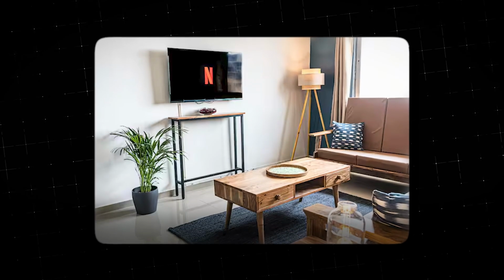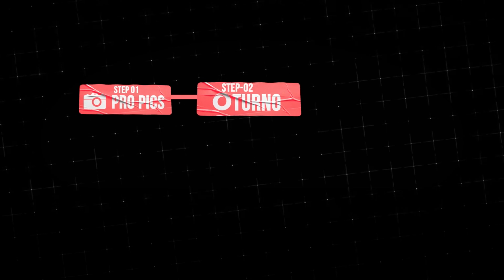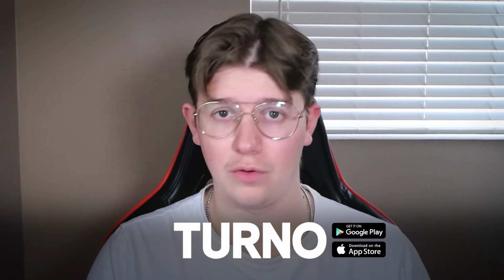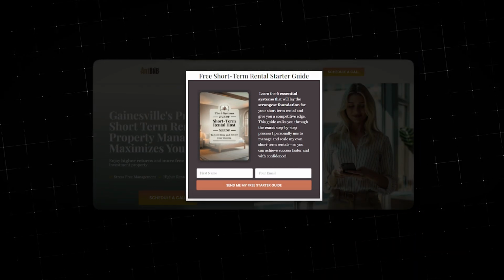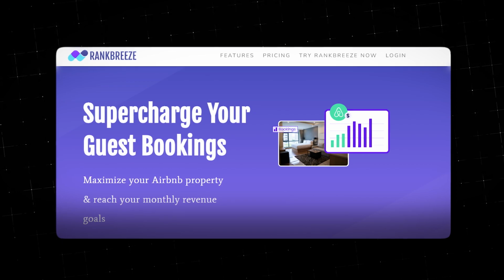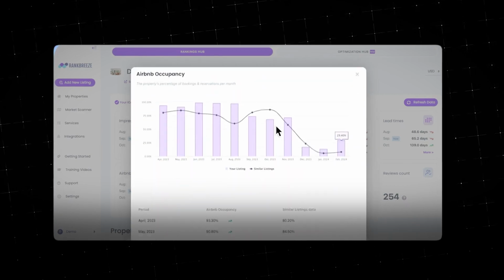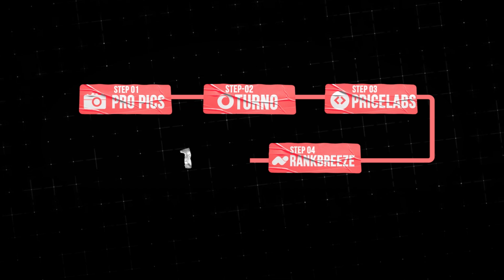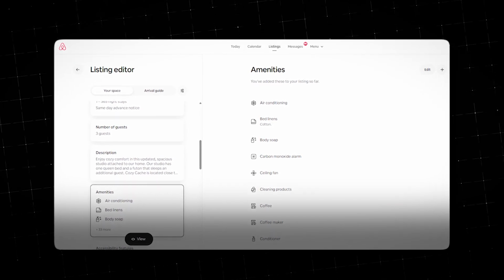5 Step Airbnb Listing Setup Guide - Increase Bookings And Make More Money With Less Effort!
Want to learn the exact way to set up your Airbnb listing? How to set up essential systems for cleaning, pricing, and more? How to get miles ahead of your competition?

Follow this easy step-by-step guide to easily create the strongest Airbnb listing possible for your Gainesville, Florida, short term rental!

These set up steps have also worked for me in other markets that I have ZERO experience in with incredible results.

PS - For a fun game count how many times I say "right" in this video...